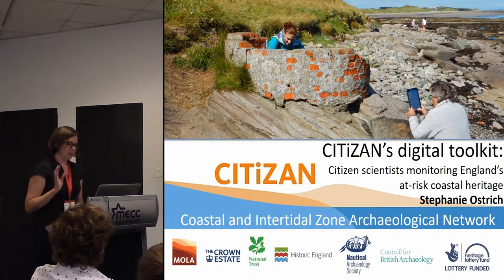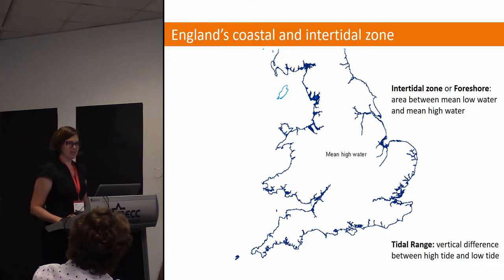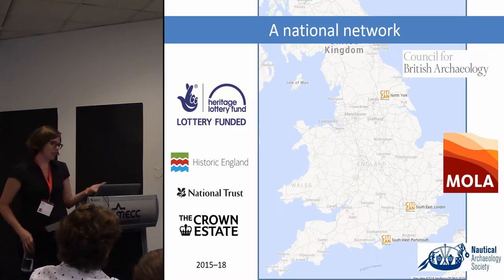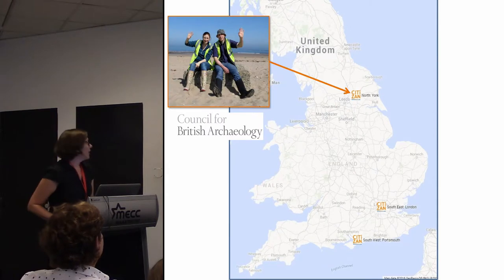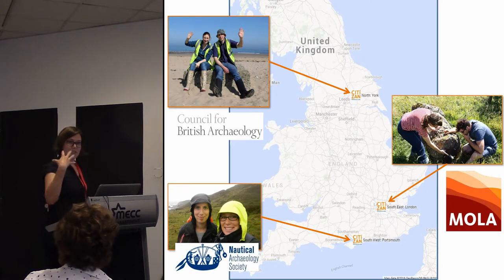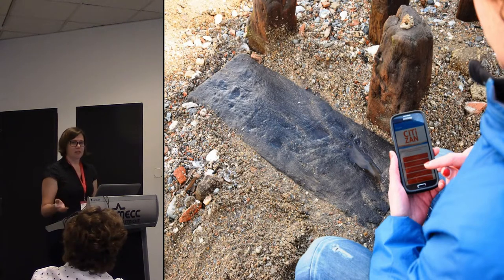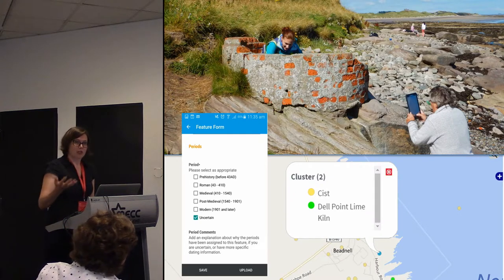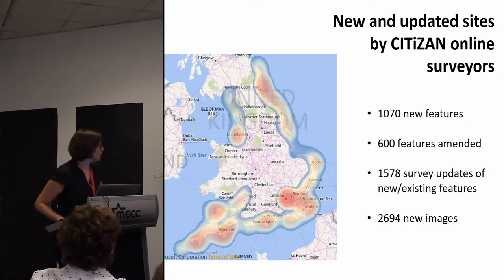CITIZAN’s digital toolkit: allowing citizen scientists to monitor England’s at-risk coastal heritage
England’s coastal and intertidal archaeology is increasingly at risk from winds, waves, rising sea levels and ferocious winter storms and can be revealed suddenly and disappear just as suddenly. However there is no statutorily informed intervention for this heritage outside of the national planning framework for this at-risk archaeology and so no infrastructure in place to systematically record these freshly exposed sites before the next storm potentially washes them away. CITiZAN (the Coastal and Intertidal Zone Archaeological Network) is a community archaeology and citizen science project set up in direct response to these threats which raises awareness of at-risk archaeology across England. CITiZAN runs training sessions, teaching local volunteers to identify, survey and monitor the long-term fate of their local coastal sites. This paper will discuss the digital methods on which CITiZAN rely to not only engage with but also to mobilise wider audiences, including 3D photogrammetry of intertidal sites, an open-access interactive website and free smart phone app. These tools allow those who cannot physically access the demanding environment of the foreshore to still interact with, interrogate and interpret intertidal heritage. The smart phone app is a rapid recording tool which allows not only trained CITiZAN volunteers but also any coastal user with a keen eye and a smart phone to record fragile coastal and intertidal heritage and monitor changes brought about by erosion and storm damage. CITiZAN volunteers are empowered to be not just data collectors but true citizen scientists, and are encouraged to discuss their findings and provide preliminary analysis on our blog and at our annual national conference. This digital toolkit enables the public to ‘take responsibility’ for the archaeology in their local areas, giving them a sense of pride and ownership over their heritage while they make real contributions to the archaeological field.

Author: Ostrich, Stephanie - CITiZAN (Coastal and Intertidal Zone Archaeological Network); MOLA (Museum of London Archaeology) (Presenting author)